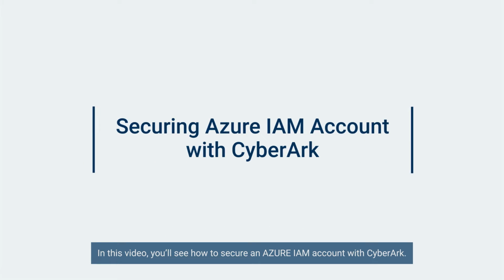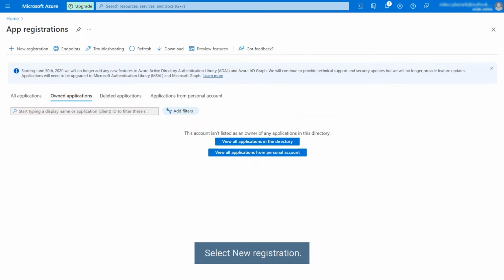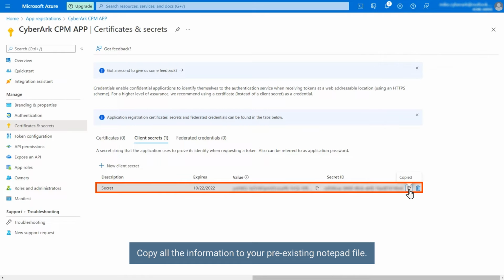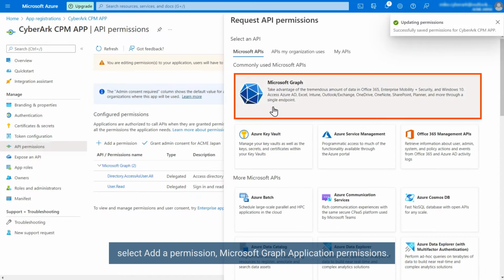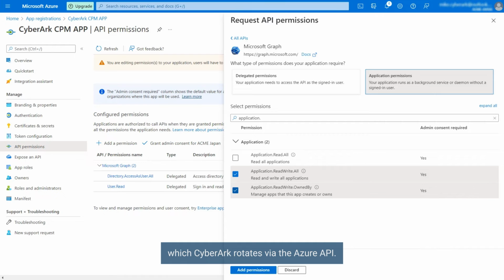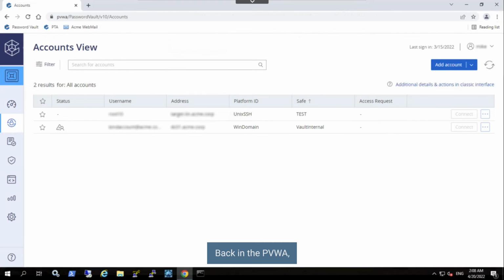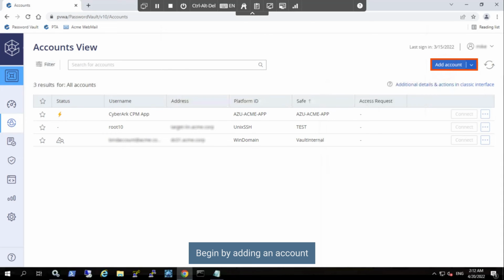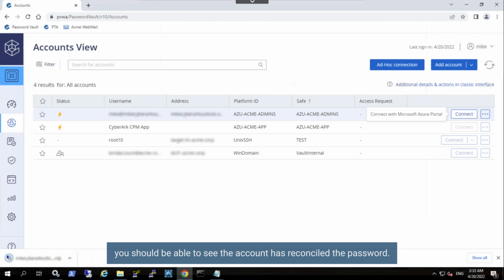Secure an Azure IAM Account with Privileged Access Manager | CyberArk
A step-by-step demo on how to secure Microsoft Azure IAM Accounts with CyberArk Privileged Access Manager (PAM). This allows you to use CyberArk's password vault and rotation utility to secure your Azure accounts seamlessly.